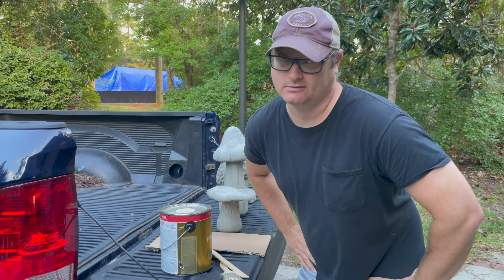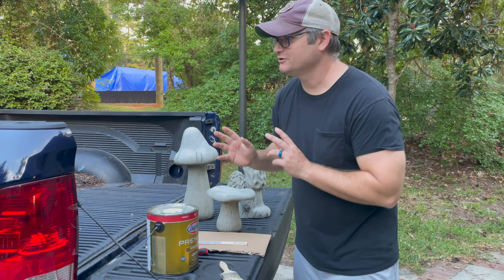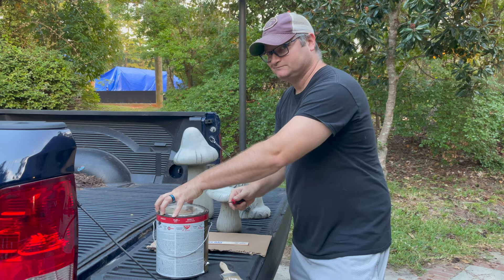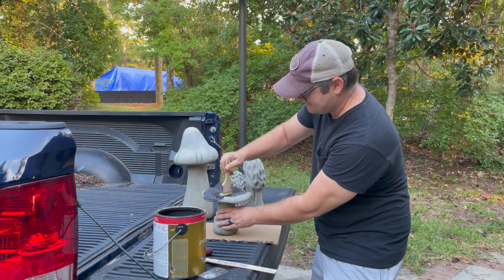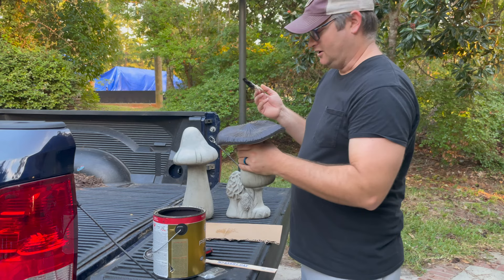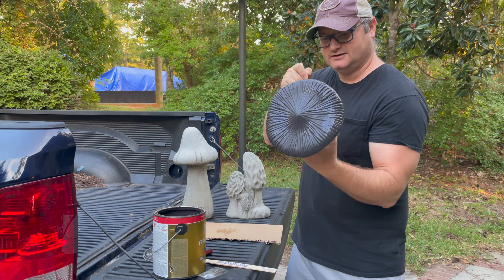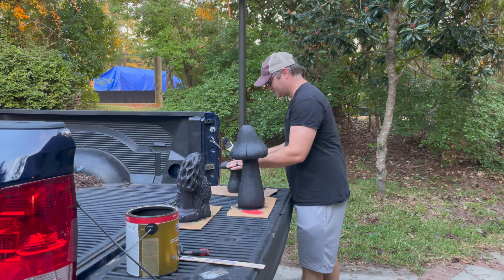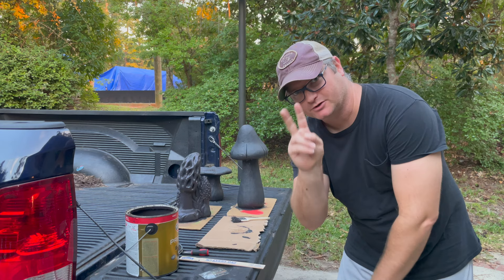How to Paint Concrete Statues, Part 1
The first of a series of videos on painting concrete statues.  We start with the base coat of black paint after wetting the statue so that the paint is absorbed into the concrete.